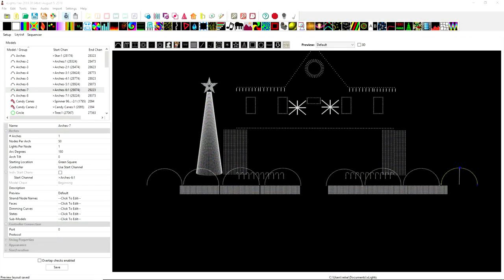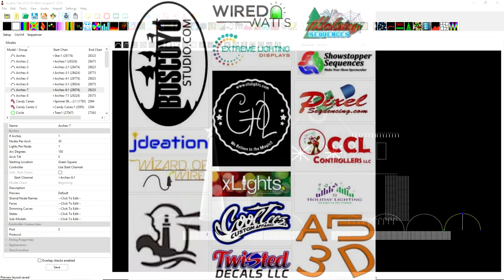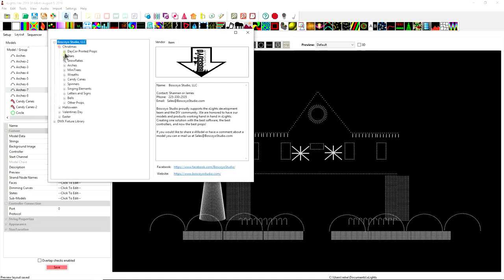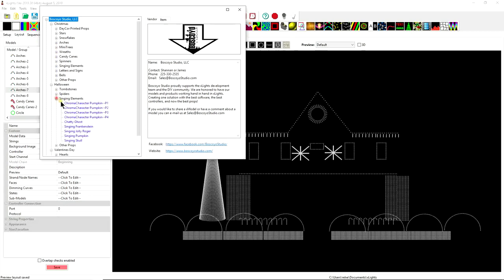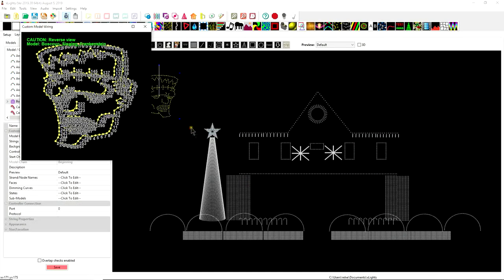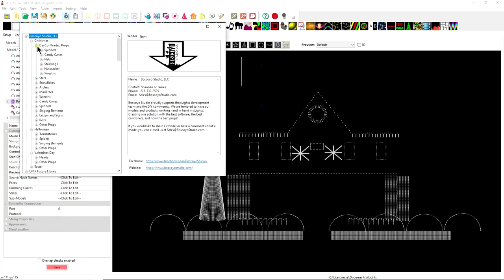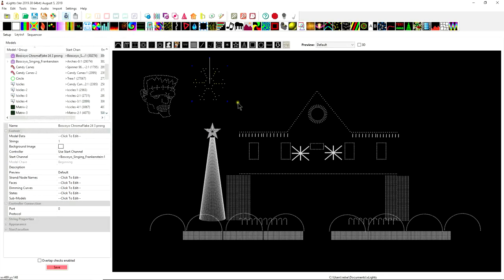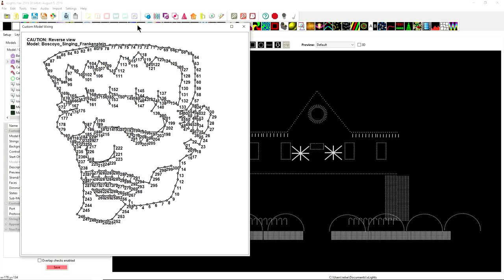Layout Creation - Part 10: Model Download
Learn how to use the Boscoyo Model Download that is available in the xLights software.